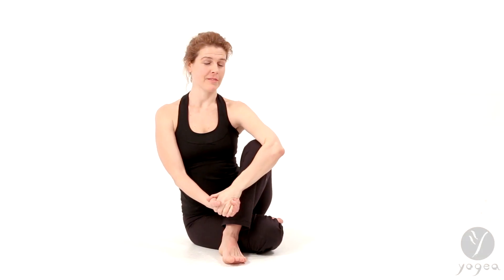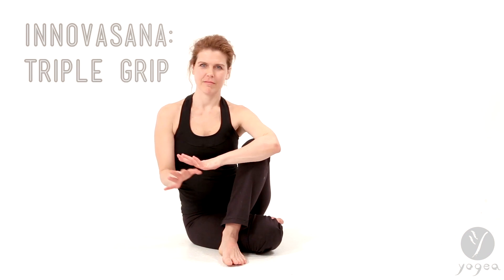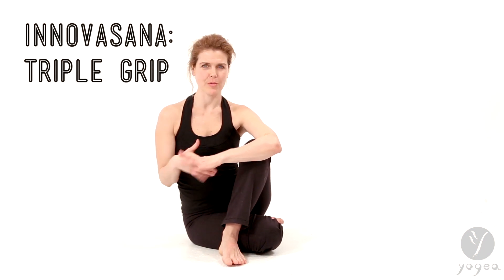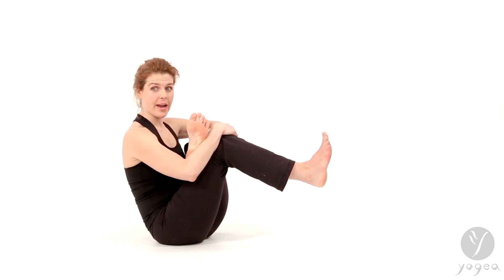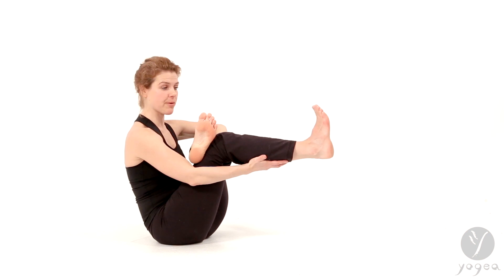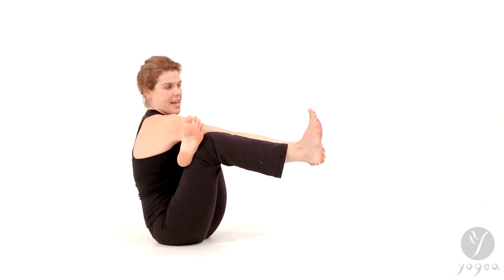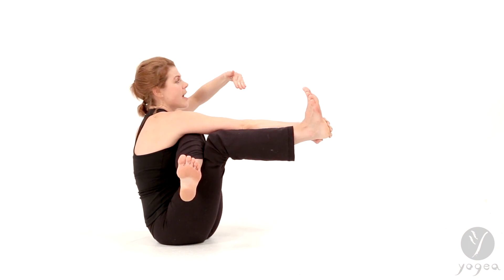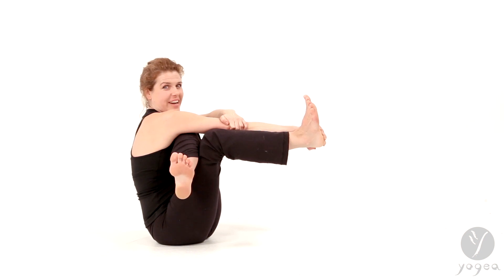Innovative Asana (innovasana): Triple Grip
Brief alignment: Sit up; lift legs and balance on sit bones. Stack left knee over right. Grab right heel with same hand, as you wrap left palm around left elbow. Stretch left shinbone to the right and bring shin parallel to floor. Turn gaze right.

Benefits: Tones abs, opens gluteus and shoulders, stabilizes the whole body and boost libido

Contraindications: Hip, shoulder and groin injury